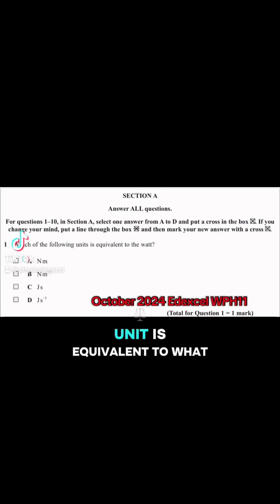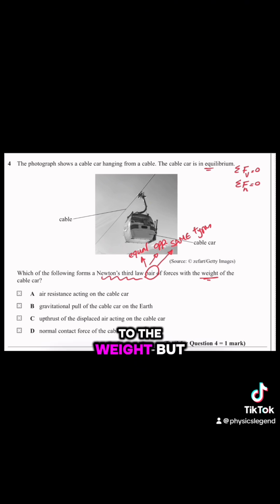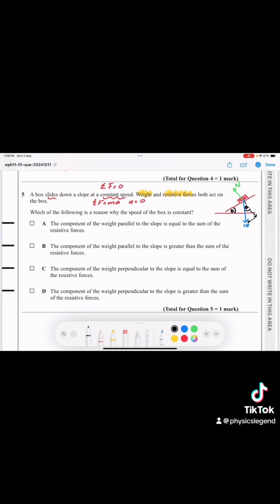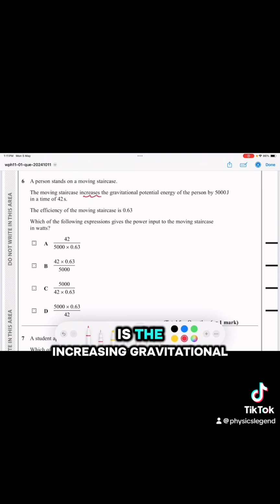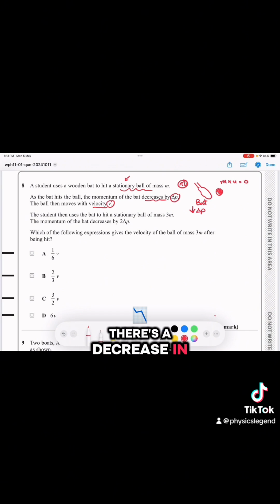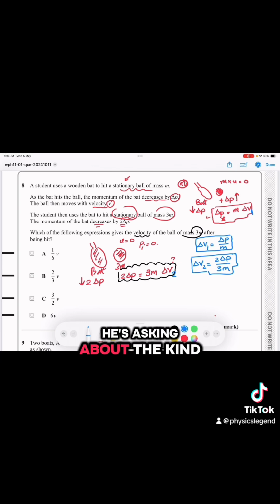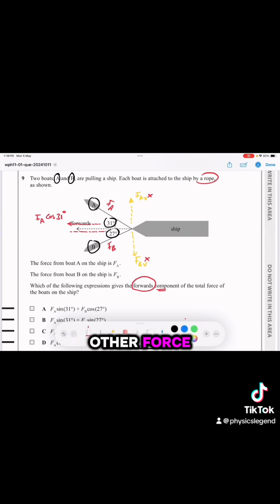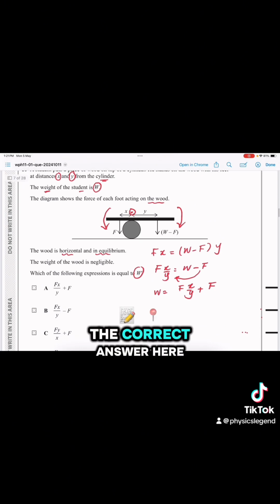Edexcel Physics unit 1-Oct 2024-WPH11/N/24Q(1-10)SOLVED#shorts